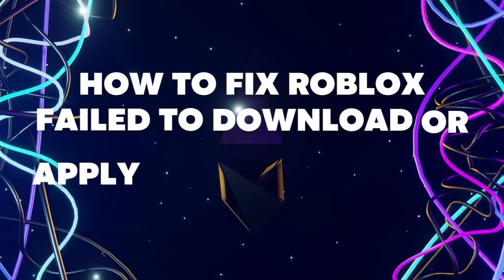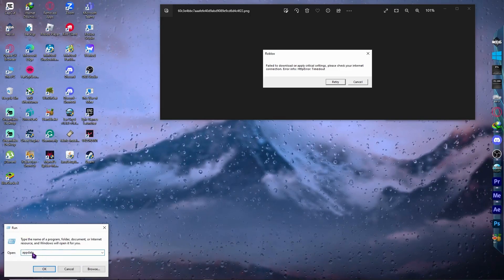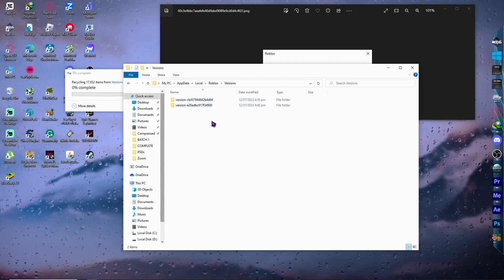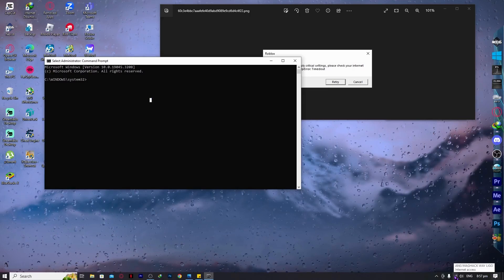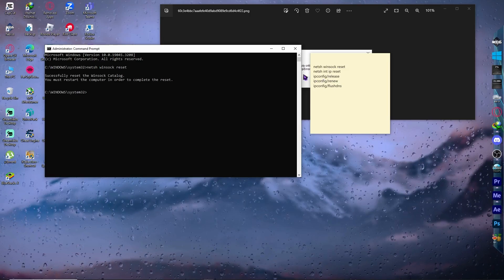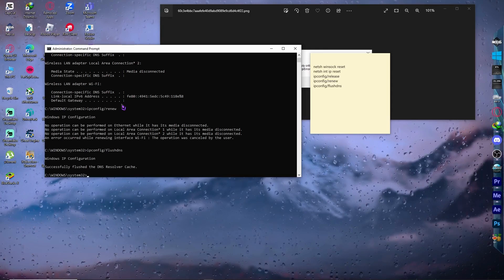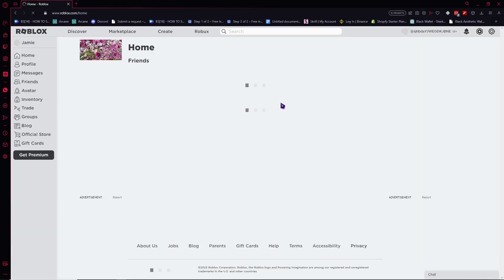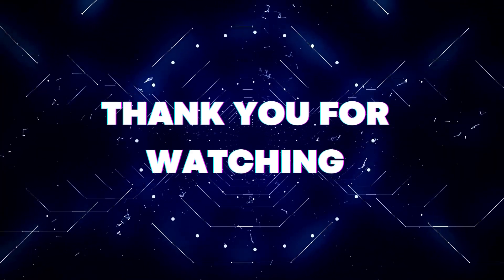How To Fix Roblox Failed To Download Or Apply Critical Settings Error 2023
Do you want to know How To Fix Roblox Failed To Download Or Apply Critical Settings Error? This video is for you! Learn How To Fix Roblox Failed To Download Or Apply Critical Settings Error. Follow the step-by-step tutorial and know How To Fix Roblox Failed To Download Or Apply Critical Settings Error. Let's get started!